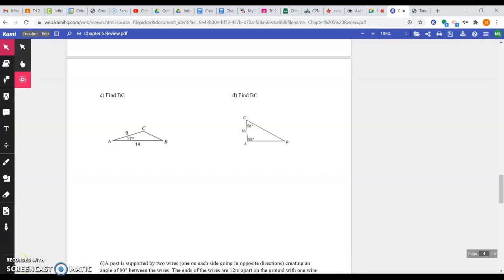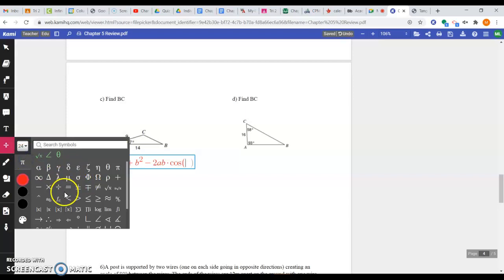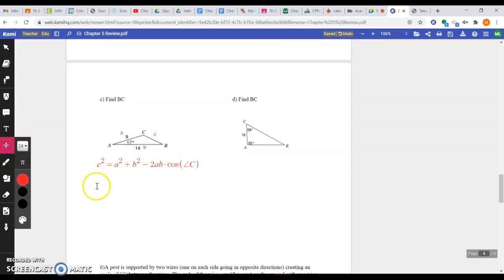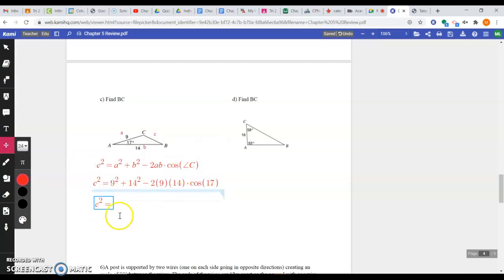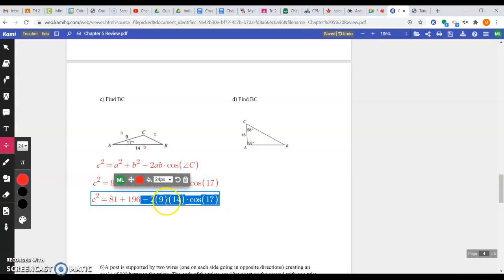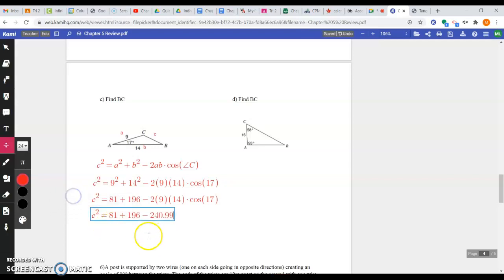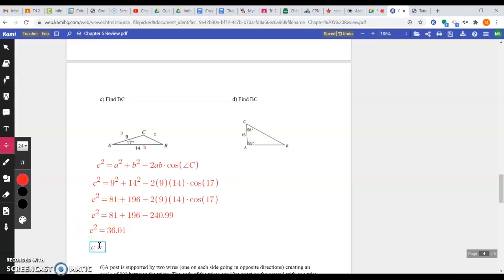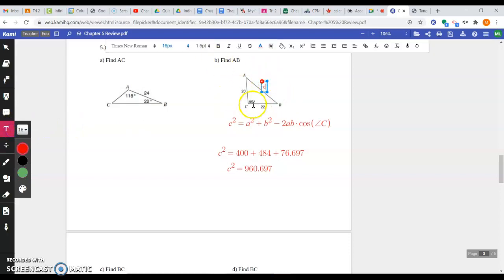Chapter 5 Review Problem 5 part c)